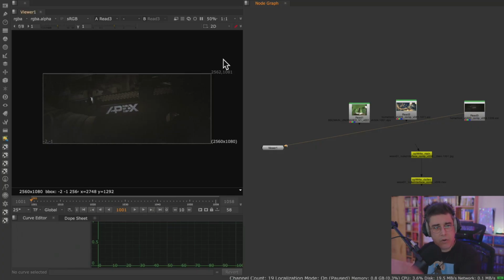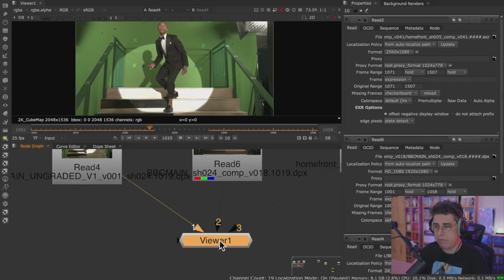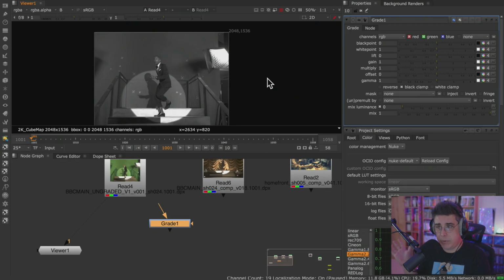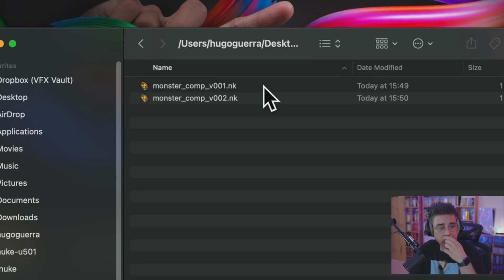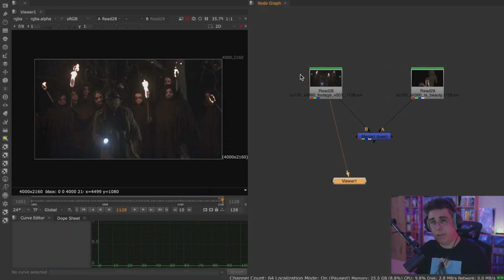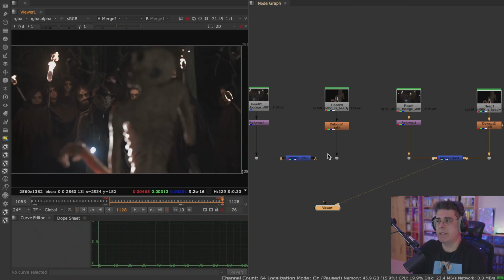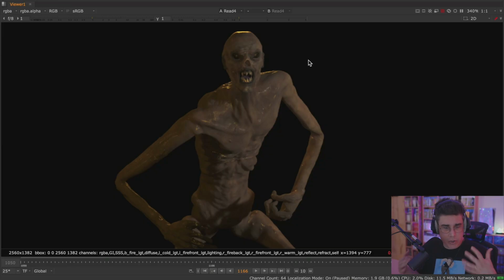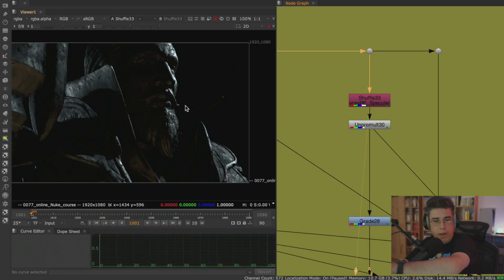Nuke Compositing 4 Beginners #1 | Interface, node vs layers, settings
(Chapters below) 'Nuke4Beginners' Part One. This is the edited version without the giveaways, Q&As or chatroom interactions so you can experience just the Nuke training. This is part one of a crash course in Nuke compositing meant for beginners but from a professional point of view! Check below for the chapters on each topic discussed in this part one. Please keep in mind this tutorial was recorded live without a script.

Chapters:

00:00:00 - Intro
00:02:22 - Nuke's interface and workspaces
00:06:17 - Reading footage
00:10:02 - Viewer controls and playback
00:23:08 - Exposure and Gamma controls on Viewer
00:31:35 - Nodes and node graph
00:35:53 - Alpha channels
00:39:25 - Merge node
00:48:01 - Project settings
00:53:40 - A over B
00:57:45 - Reformat and resolution
01:08:19 - Node vs Layers
01:18:18 - AOVs and Multipass EXRs
01:39:25 - Patreon, Twitch Subs and Members credits